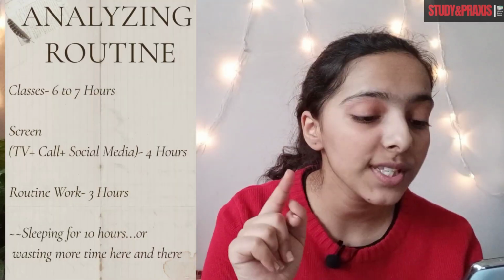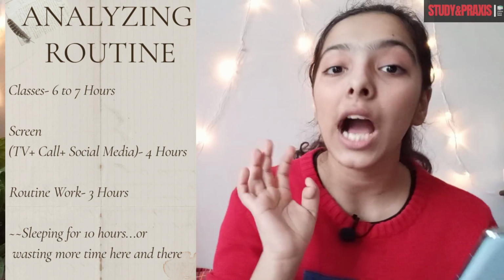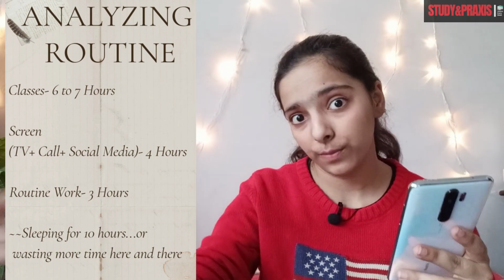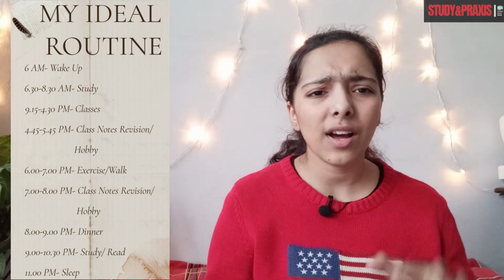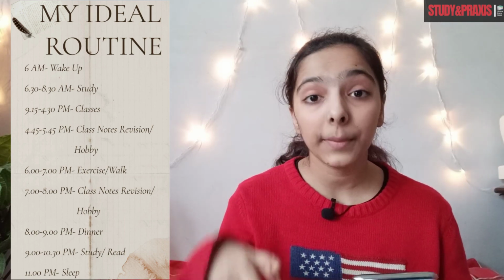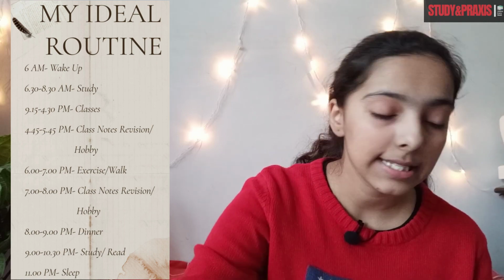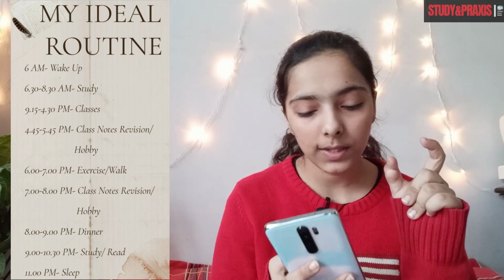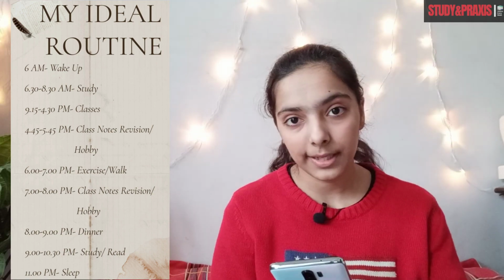How To Make A TimeTable? | How To Plan Your Day? | Ananta Vyas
Hey Guys!
Namaste🙏🏻

In this video I have got to you a 5 simple step process to planyourday .
I have literally searched on  YouTube so many times, How to Plan Your Day, How to Make A Proper Timetable For Students, Timetable For Students but I never got a way to go by. But finally I have sought a way out myself to plan my day and is pretty easy and realistic. Hope it helps you all!💛

 Make sure you check out other videos of mine too-